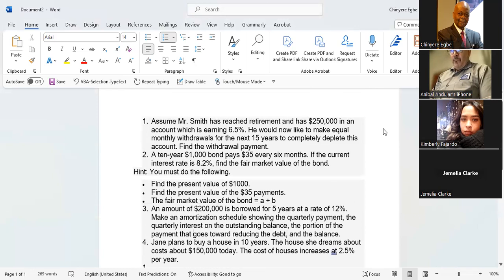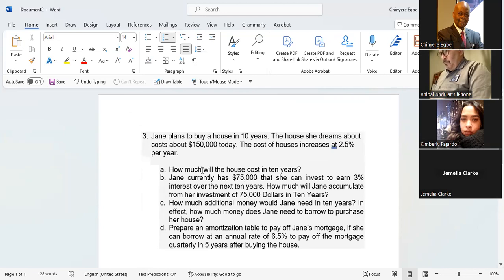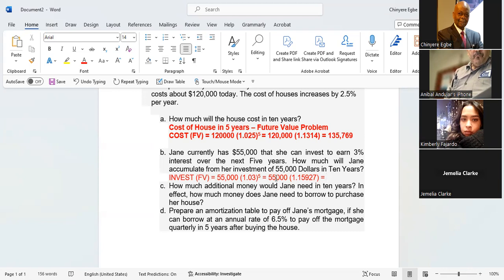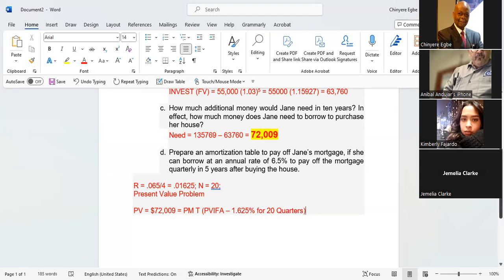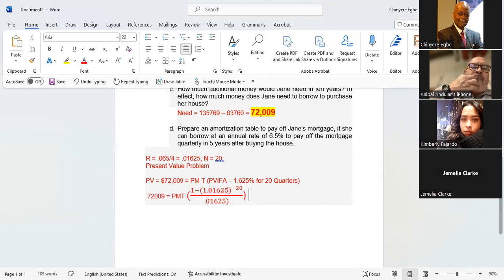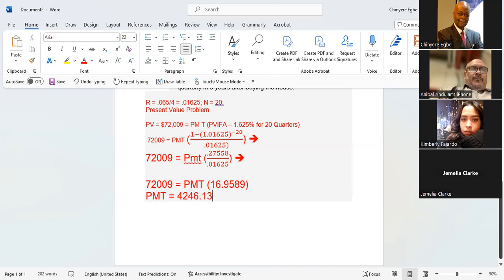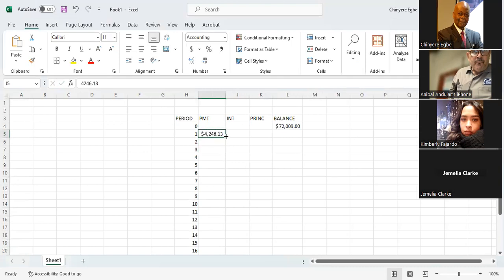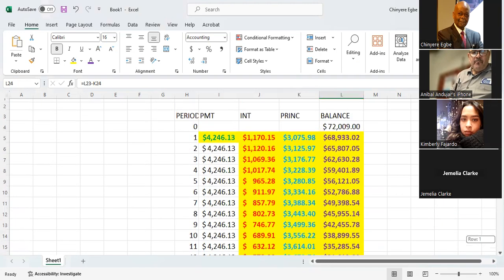OFFICE BUS 210 NOV9 2023